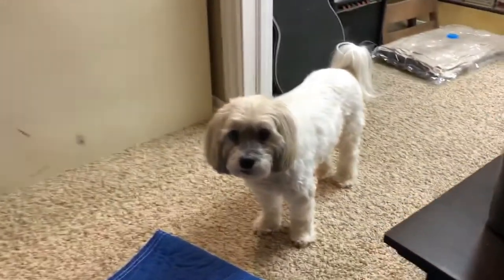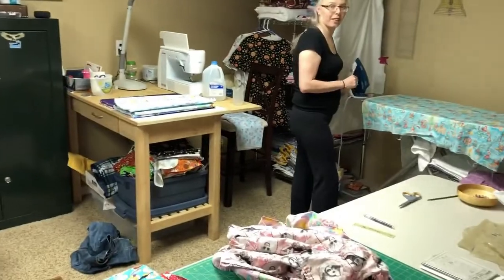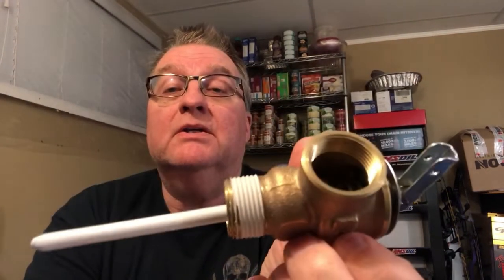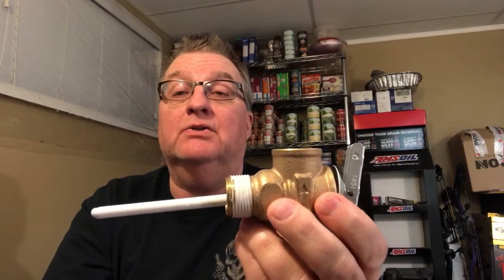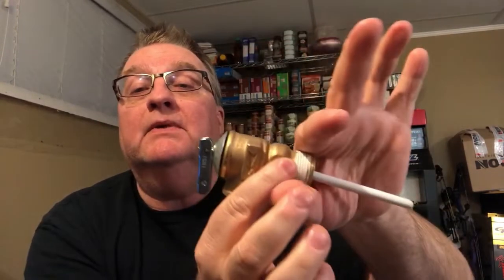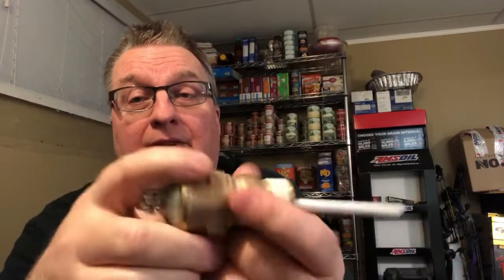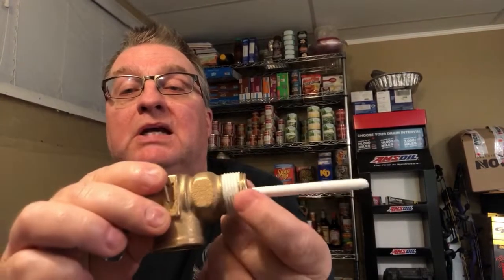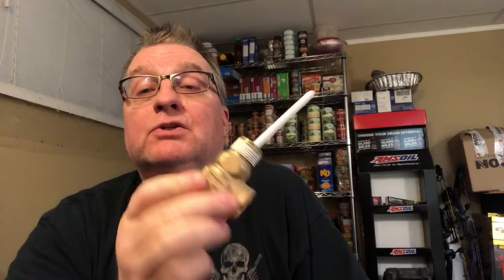RV Hot Water Relief Valve and Meet Tucker!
My intention was to show how to change out a leaking pressure relief valve on a RV hot water tank but the ole' Alberta weather didn't cooperate. So we'll discuss them a bit and introduce you to Tucker our fur baby.